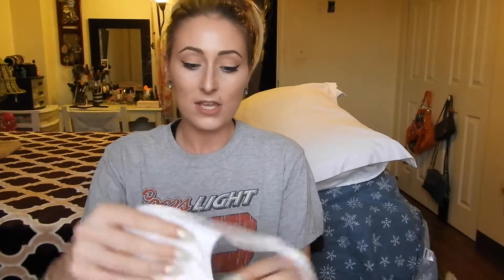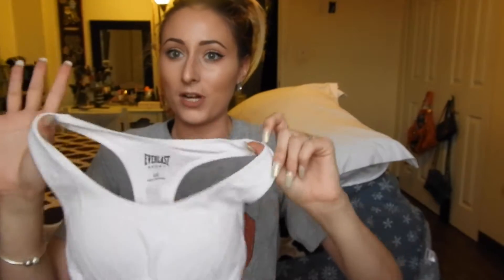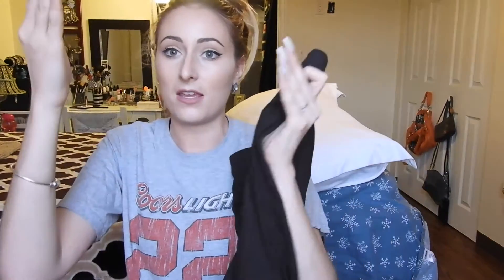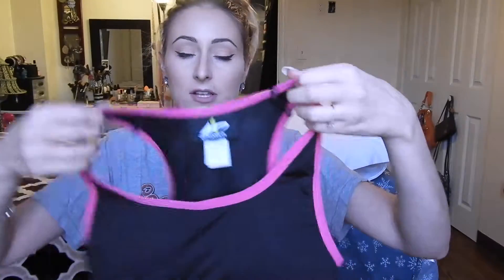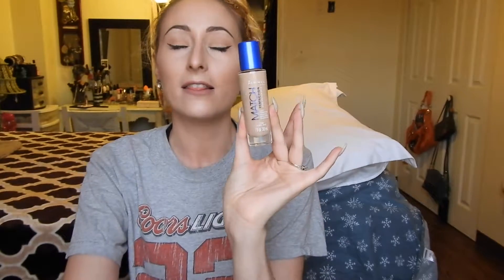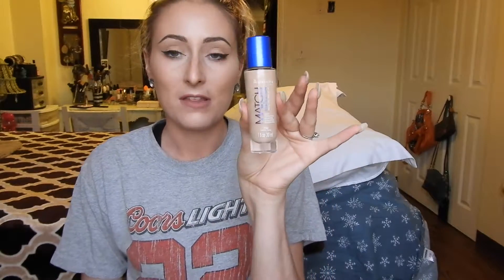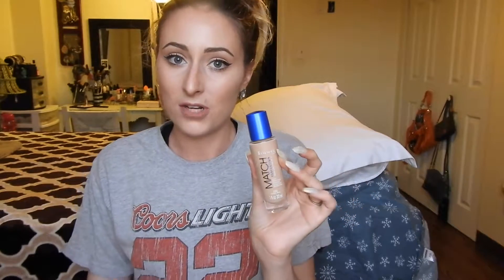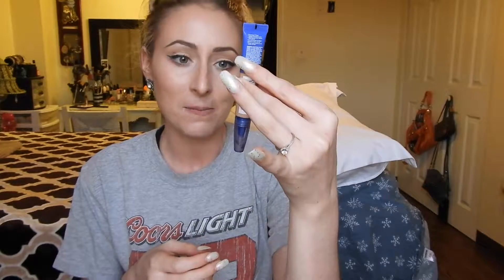Kmart Beauty Haul | SlamminSam6xoxo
Hello Beauties, I am obsessed with flawless skin and nothing makes me more excited than flawless foundation on a budget.  I shopped at the K-marts in Western PA that are closing.  I got some really good deals on makeup and some work out gear I thought I would share with you.  Love, SlamminSam6xoxo

Products:
Rimmel Match Perfection Foundation in 250 Classic Beige
Rimmel Lasting Finish Foundation in 100 Ivory
Rimmel Stay Matt
Rimmel Perfect Match Concealer 335 Light/med (for contouring)
Rimmel Perfect Match Concealar 225 Fair (for concealing)
Maybelline Dream Lumi in Ivory (for highlighting)
Maybelline Master Conceal in 30 Light Medium (for concealing)